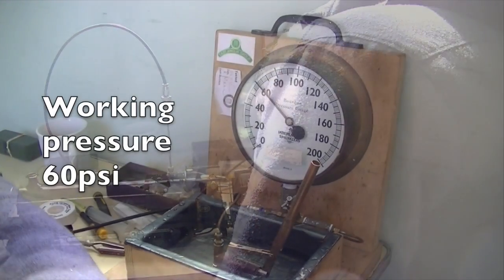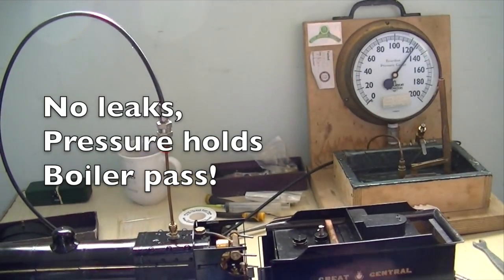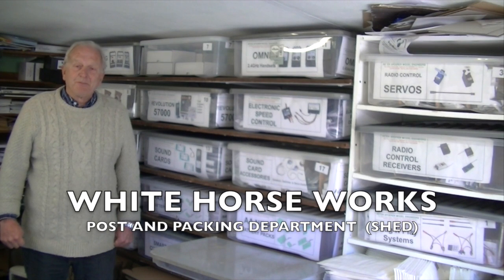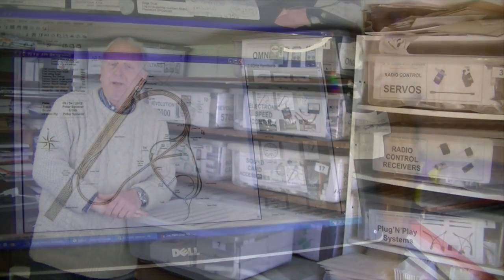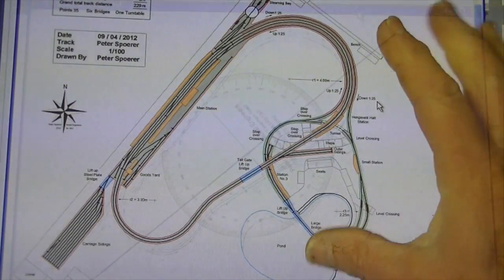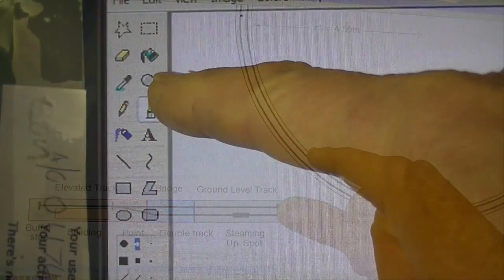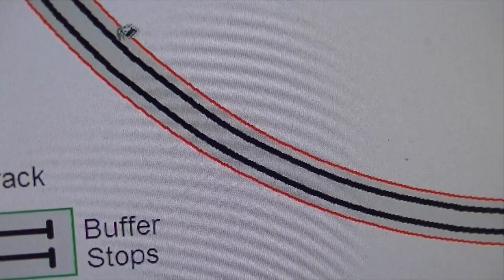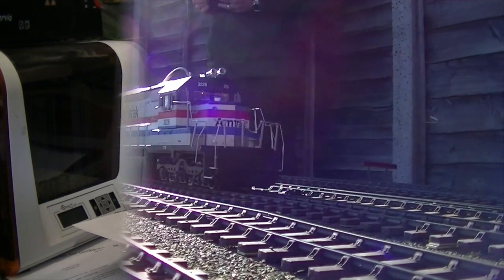Video 78. Preparations for the Norfolk Steam Week Part 4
This video is about the preparations at Peter Spoerer's track for the Great Norfolk Steam week in June 2017. Boiler testing and completion of the track survey teach-in as well as lots of Gauge 1 train action.